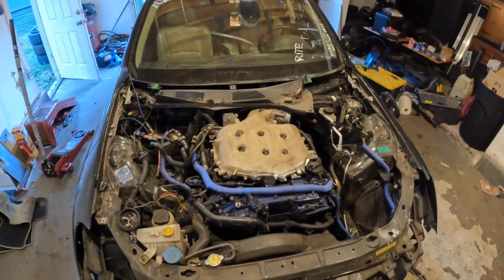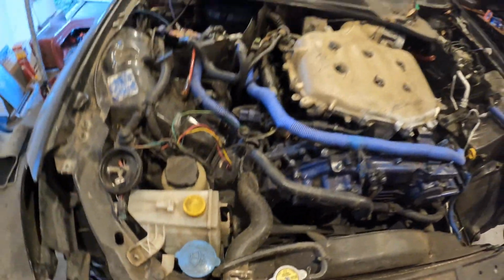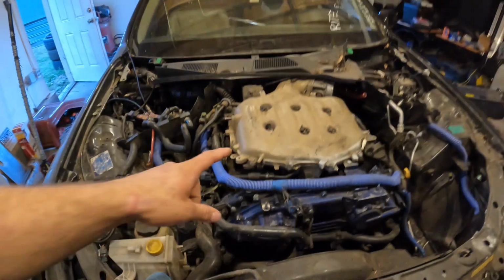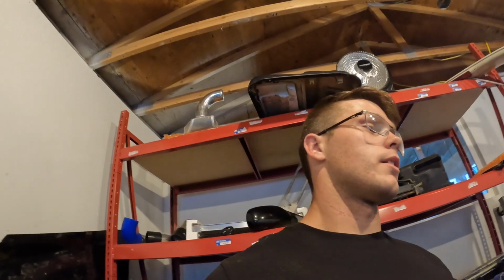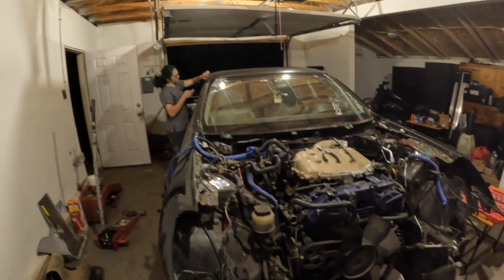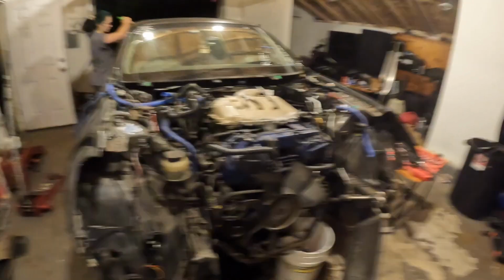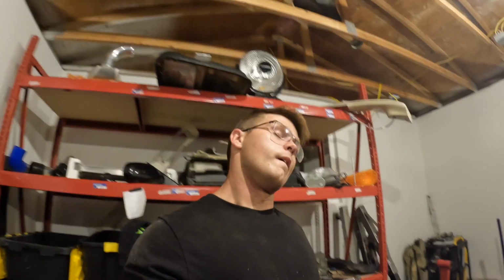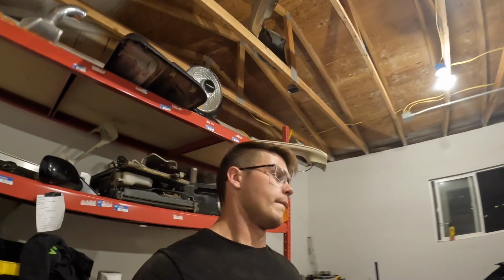Scrap G35 | Part 1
Isn't everyone tired of me saying I'm slacking with YouTube lmao. Yeah, me too. I'll get there though, no giving up :)

I finally had time to touch one of the g35's that I got for cheap. The engine is about ready to come out, when I find more time!

ALSO, I have an update on the 240. I may have found the issue, I just need to order some more parts!